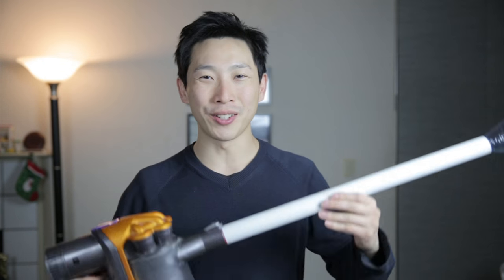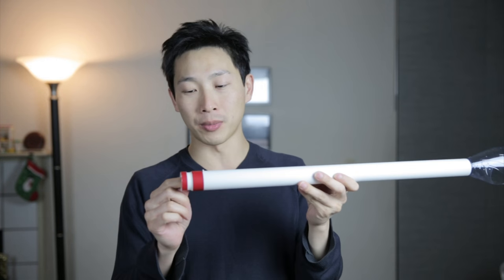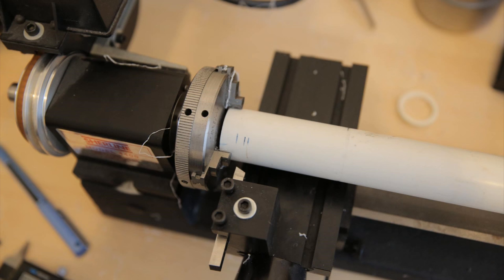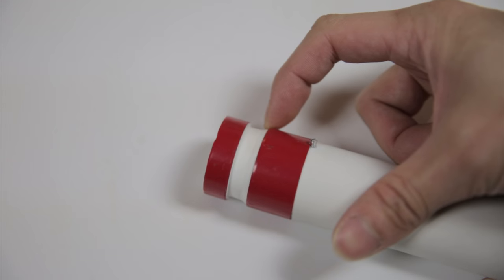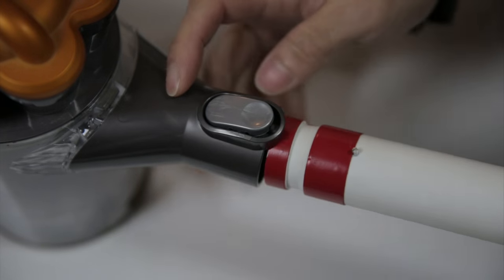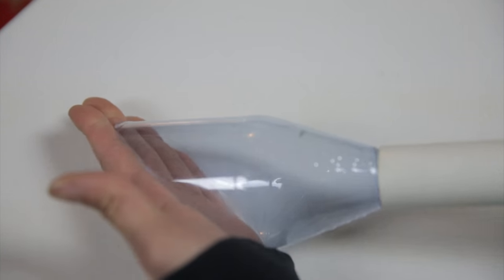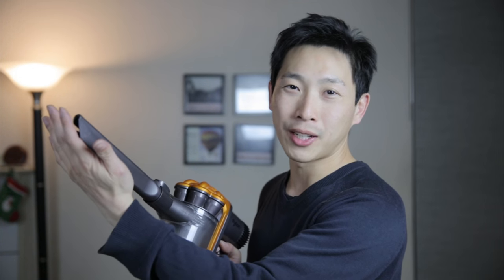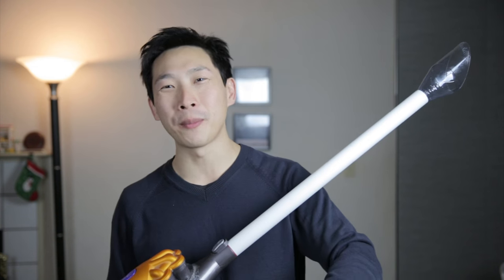Dyson Fly/Spider Vacuum Attachment | BeatTheBush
Custom fly or spider catching attachment for a Dyson Handheld DC31. It's made out of PVC tubing and part of a clear plastic bottle for visibility.

Sadly, they do not sell the DC31 one anymore since it's so old and outdated. Not a wise choice to get an older model just to be the same, better to get one that is still on the market for the lowest cost.

Dyson DC56 Handheld Vacuum (White)
Dyson V6 Trigger Handheld Vacuum (Purple)